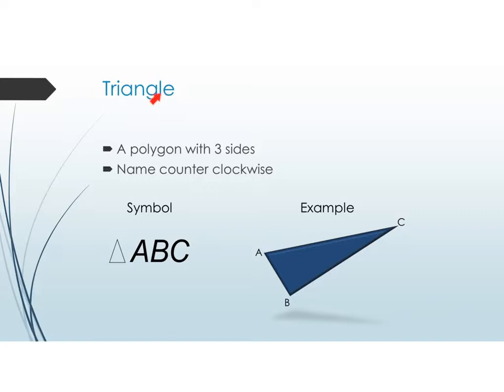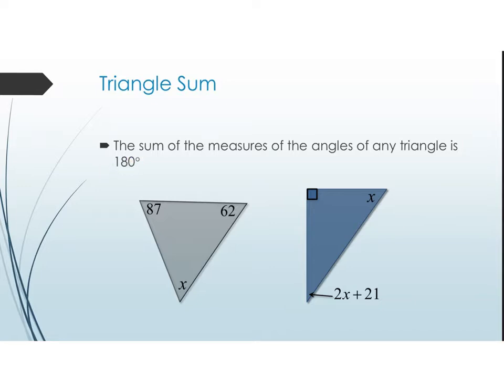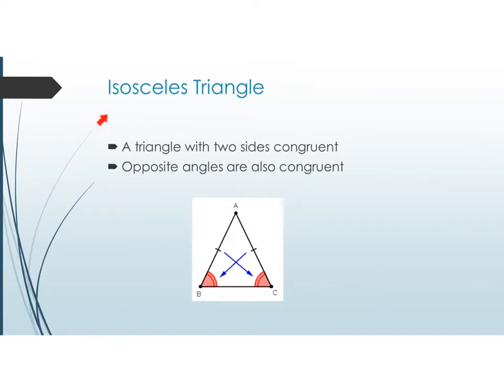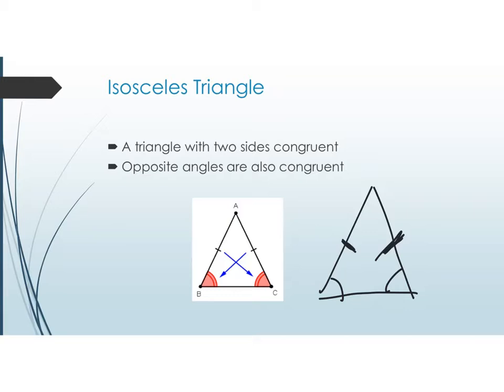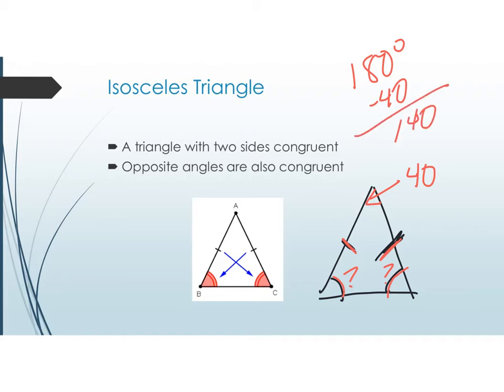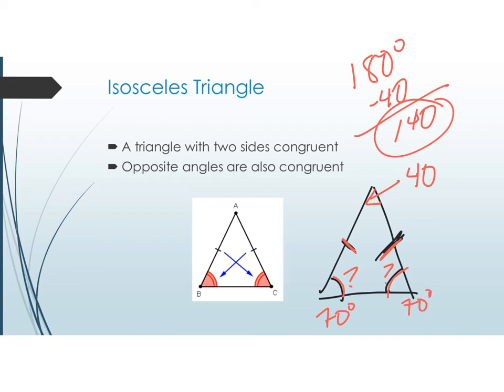pa vocab triangle sums